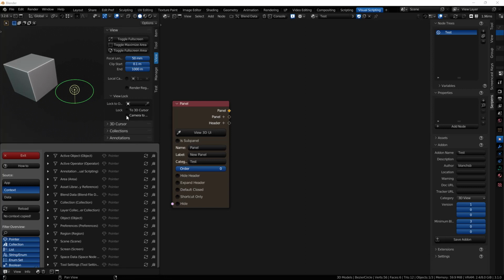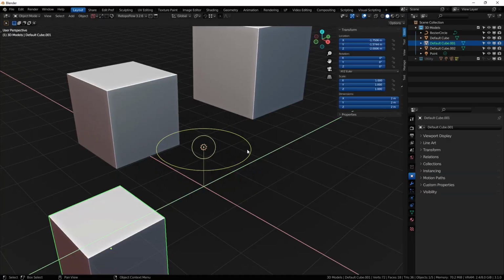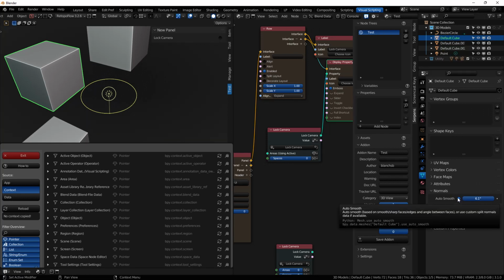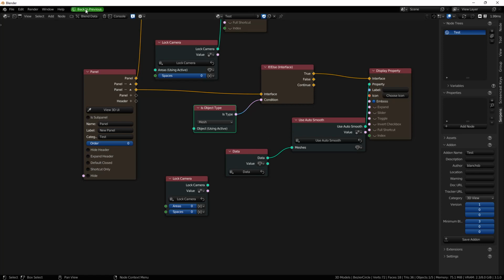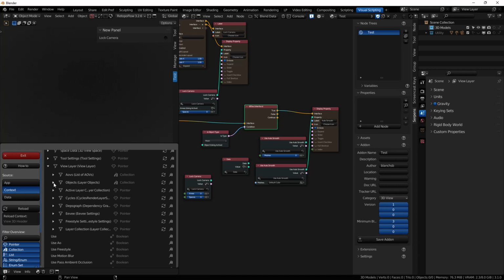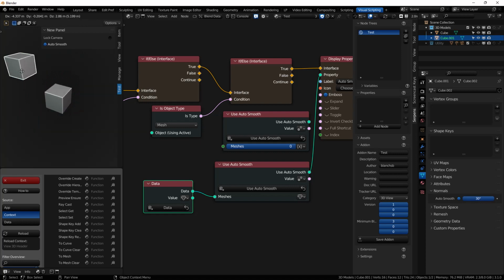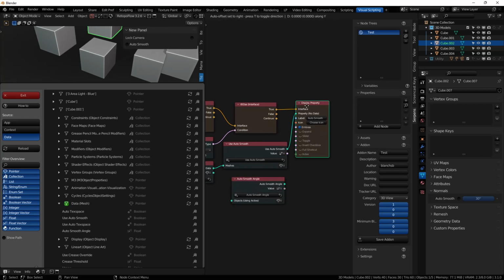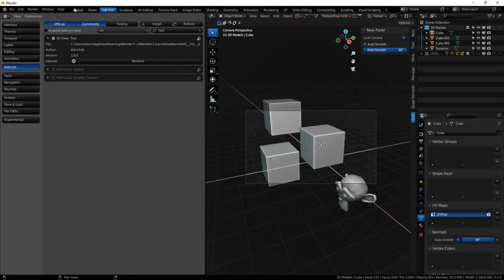Serpens III RC2 Properties and Blend Data Browser Intro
Join me for a Serpens 3 intro in Properties and Blend Data Browser!
Grab a copy on the Blender Market or Gumroad for the latest download.

This intro is to get you used to using the new Blend Data Browser and working with Properties. You need to understand properties and what they are tied to in order to display them without errors